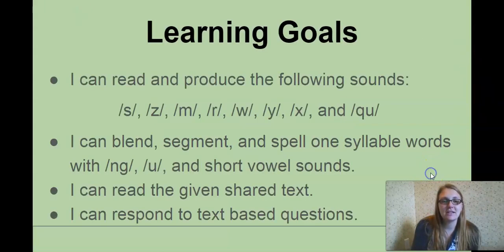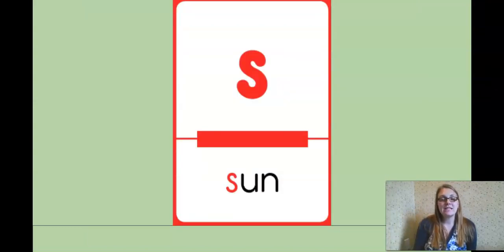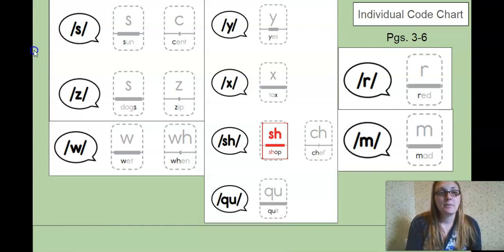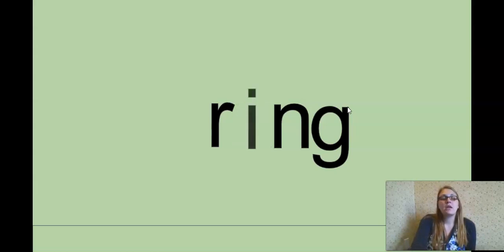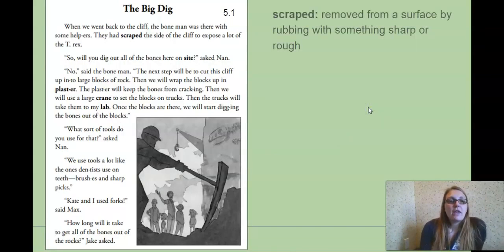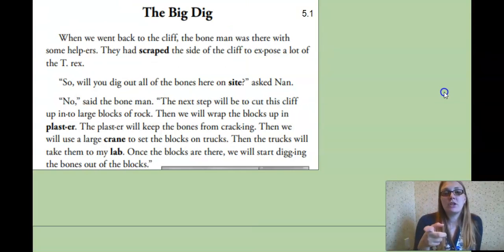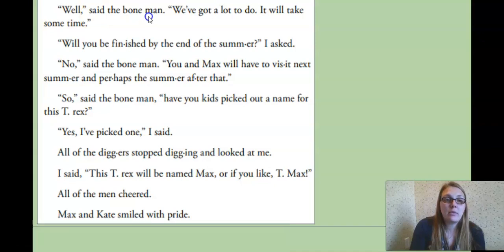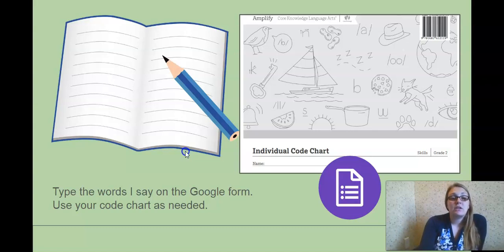2nd Grade CKLA Skills - Unit 1 Lesson 5 Back-to-School: Basic Code Review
2nd Grade CKLA Skills - Unit 1 Lesson 5 Back-to-School: Basic Code Review

• Warm-Up: Code Flip Book Review
• Teacher Chaining
• Dictation

Reading (25 min.)
• Introduce the Story
• Read “The Big Dig"